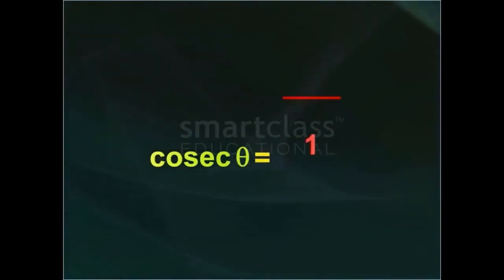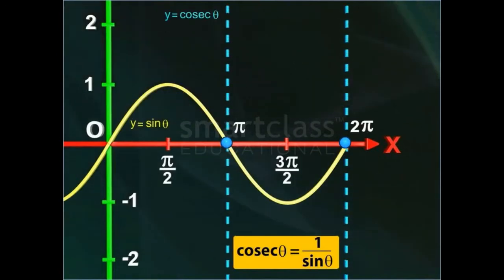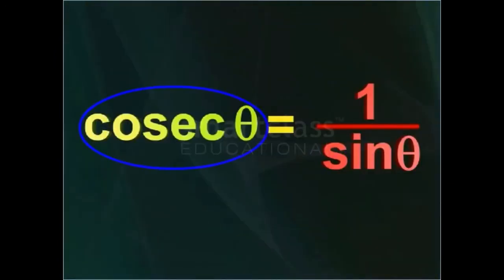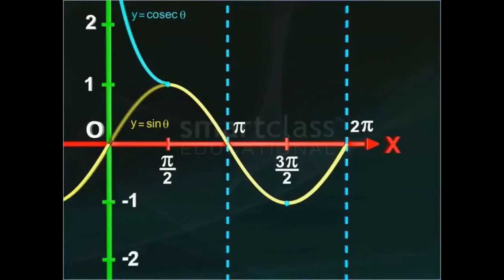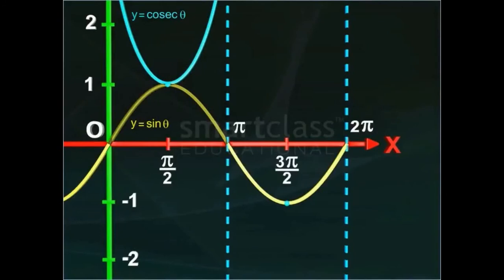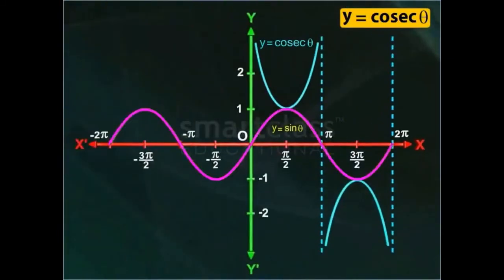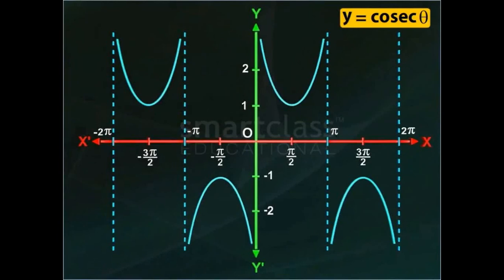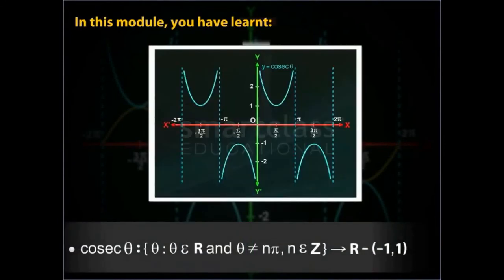Graph of a Cosecant Function#Ch-3, TRIGONOMETRIC FUNCTIONS MATHS 11th BOARD , JEE, KVPY,NES,NDA.